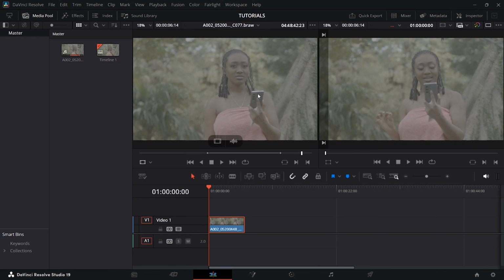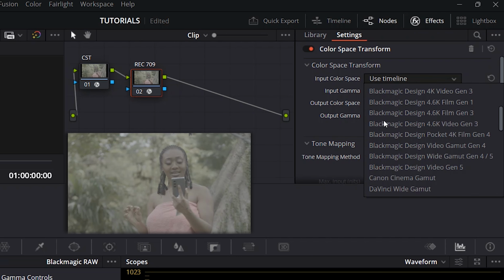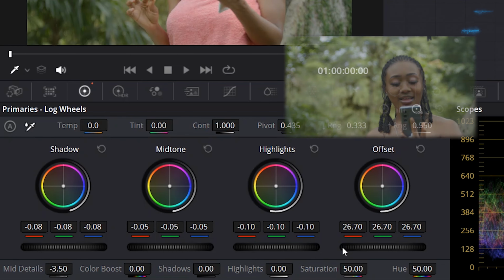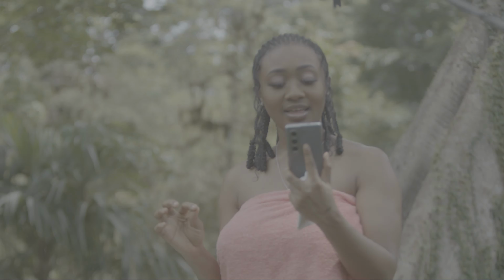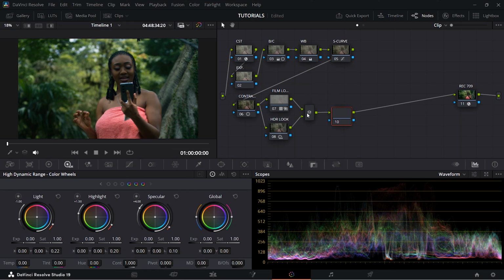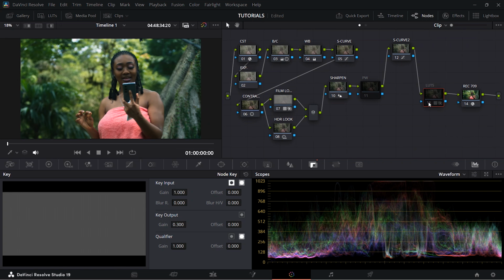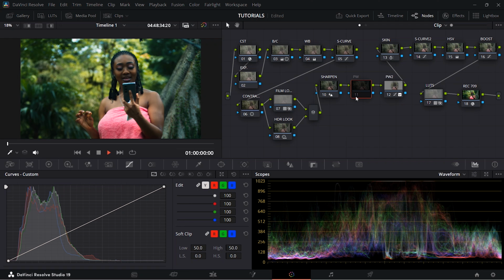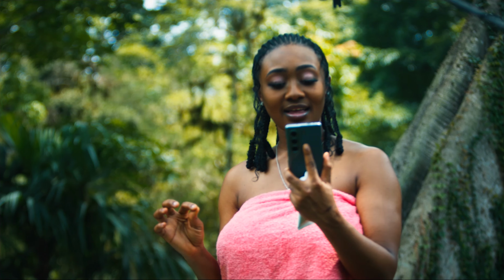How to Color Grade Blackmagic RAW | DaVinci Resolve 19🎨📸